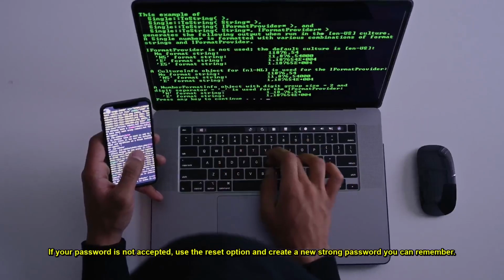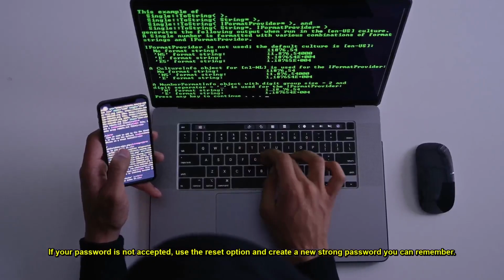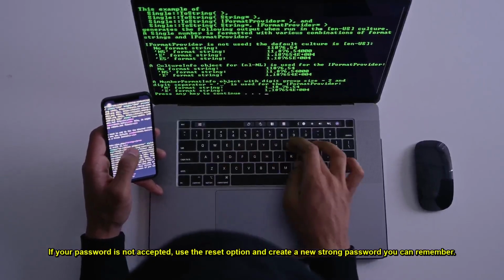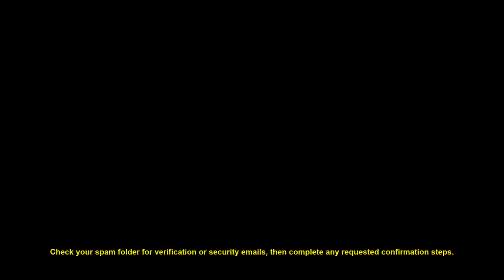How to restore Node modules safely with npm ci on VPS - Easy Tutorial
In this easy tutorial, learn how to safely restore your Node modules using the `npm ci` command on your Virtual Private Server (VPS). We'll walk you through the step-by-step process, ensuring your development environment stays clean and efficient. Whether you're a beginner or an experienced developer, this guide will help you manage your Node.js projects with confidence.